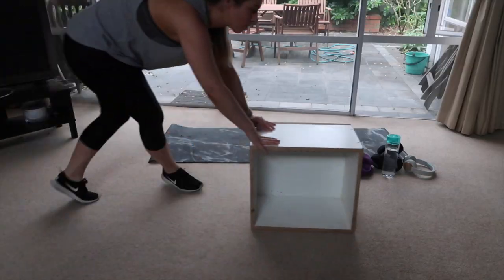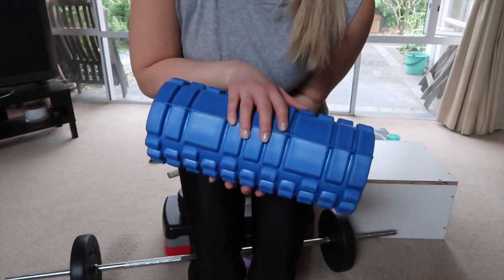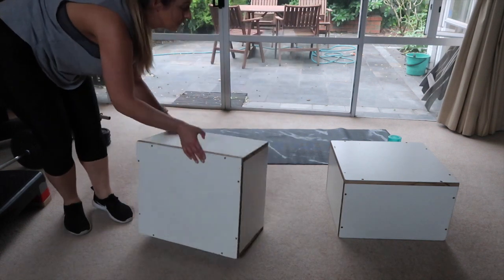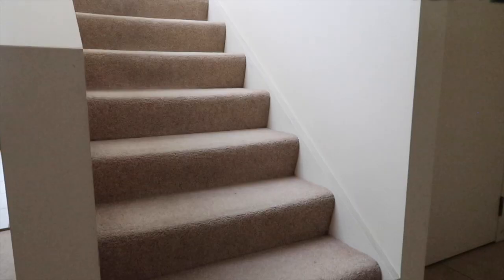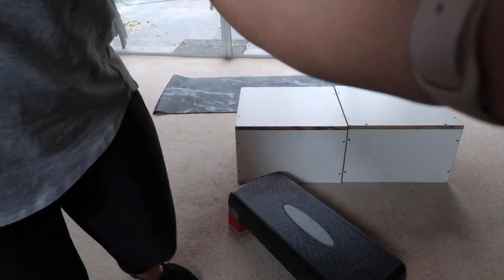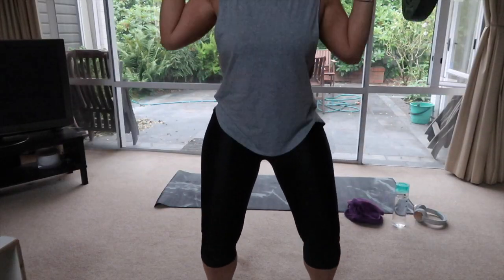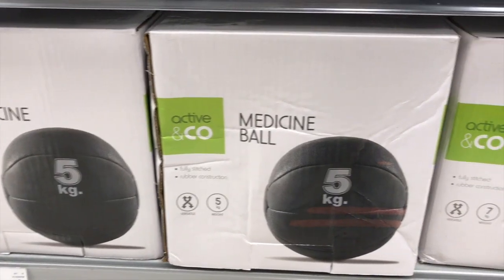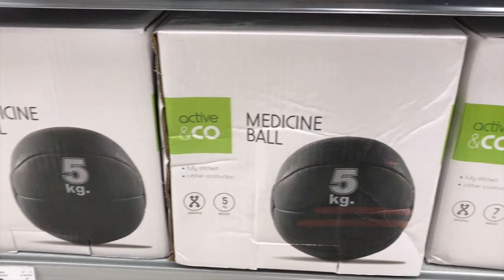HOW TO DO THE BIKINI BODY GUIDE (BBG) AT HOME | Full equipment list! | No gym needed!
In today's video I'm sharing a COMPLETE COMPREHENSIVE equipment guide to doing the Bikini Body Guide (BBG) by Kayla Itsines entirely at home! I did BBG 1 and BBG 2 at home without stepping foot in the gym and if you want to do BBG at home, then this video will help you do so!

I share all of the must-have equipment, how to make substitutions, and also how to find everything on a budget!

The Gin & Rosewater channel is all about giving tips, solutions and sharing how-tos with babes who want to balance healthy eating and workouts with real life!